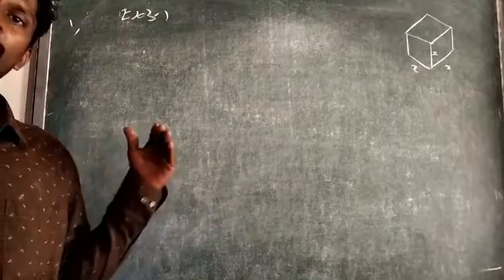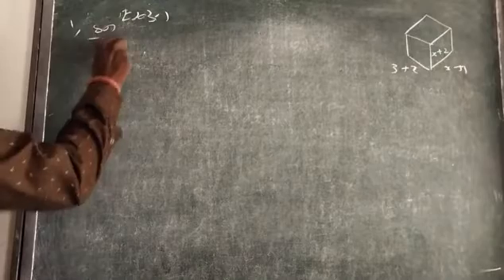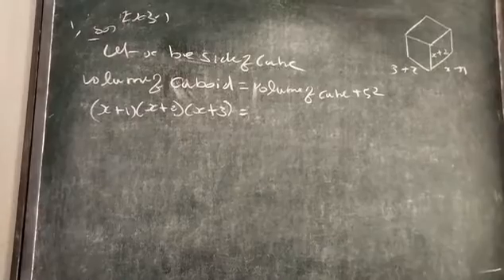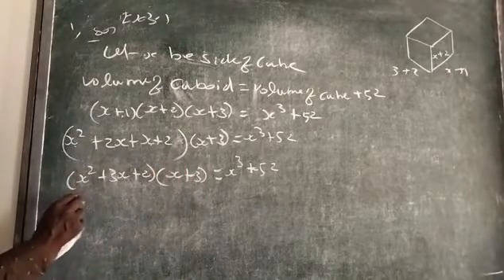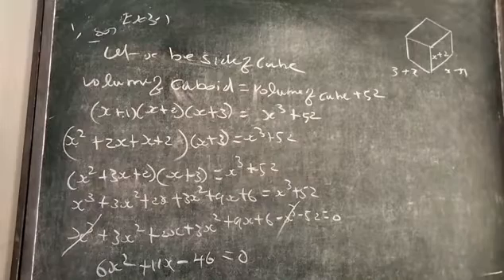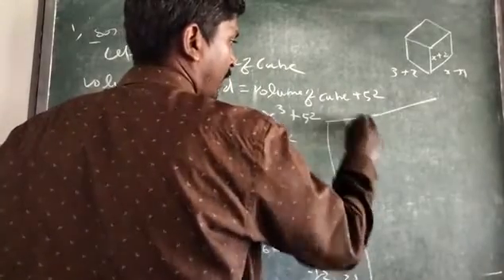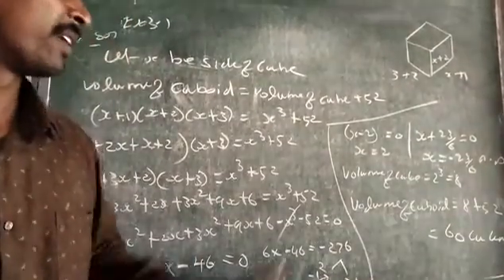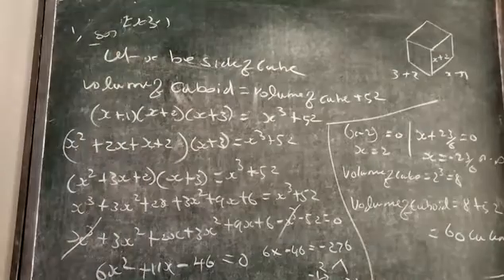12|TN SCERT|EXE: 3.1--1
theory of equations 12std exercise 3.1--1
12std exercise 3.1--1